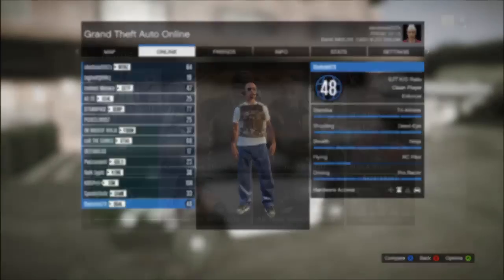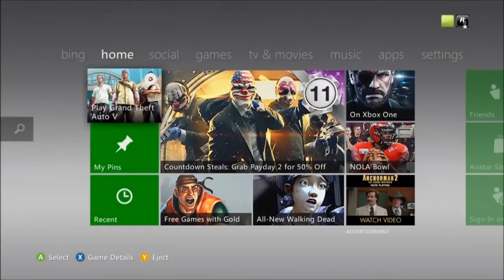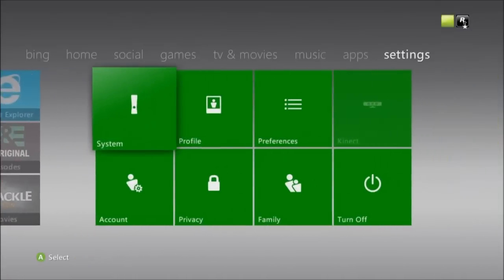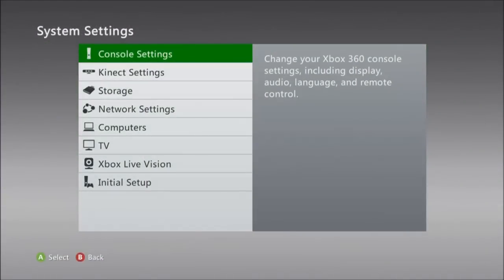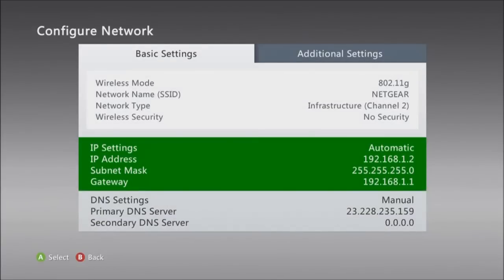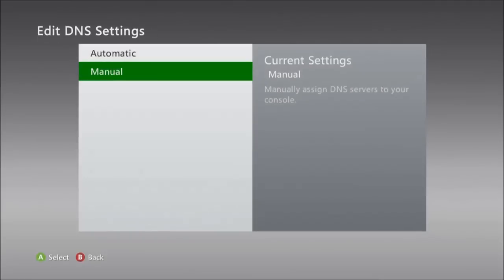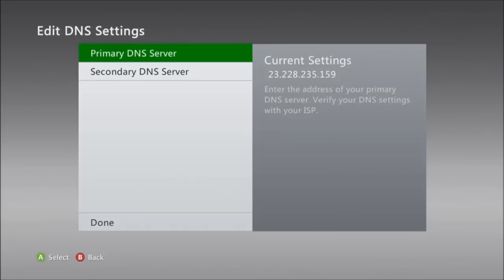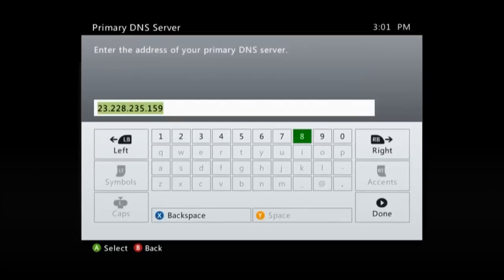Grand Theft Auto 5 - How To Instantly Get Out of & Remove "Cheater's Pool" & "Bad Sport"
Songs:
Paul Atrocity - We Going On (Original mix)
OVERWERK - 1230